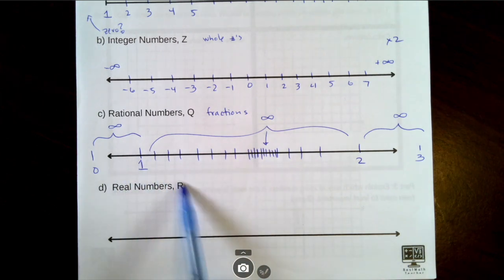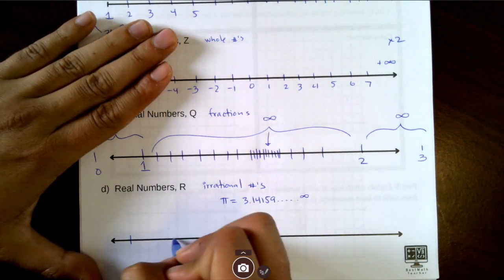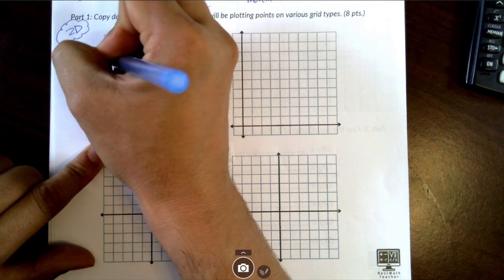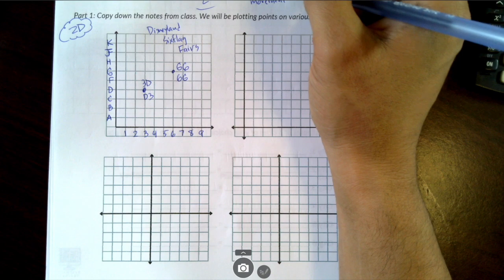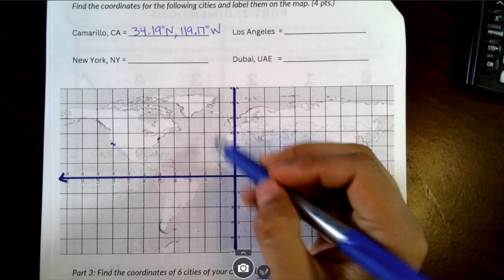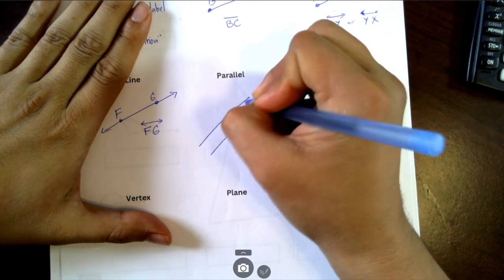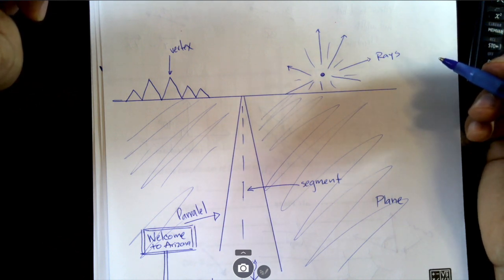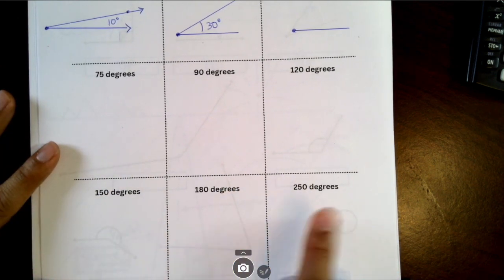Geometry Week 2 | Numbers & More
0:00 Part 1
14:30 Part 2
33:54 Part 3
42:26 Part 4